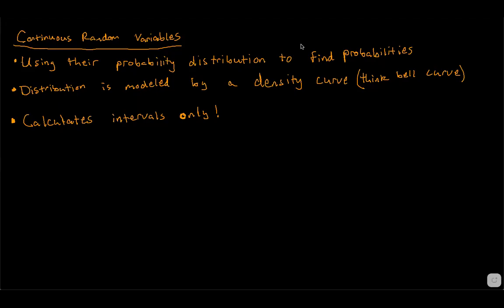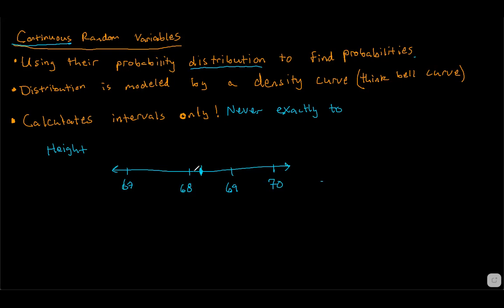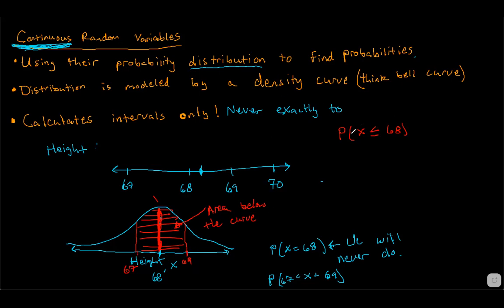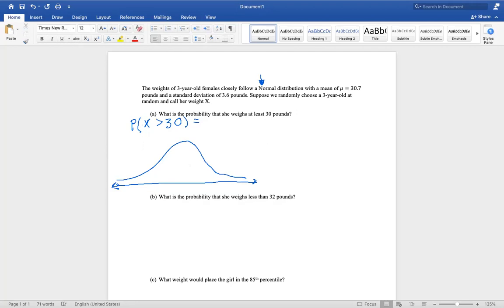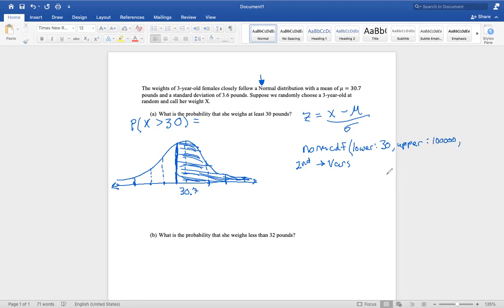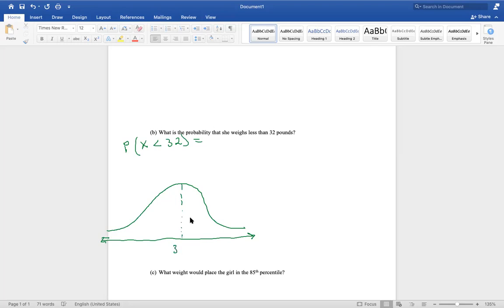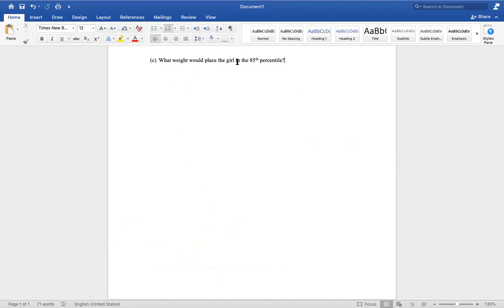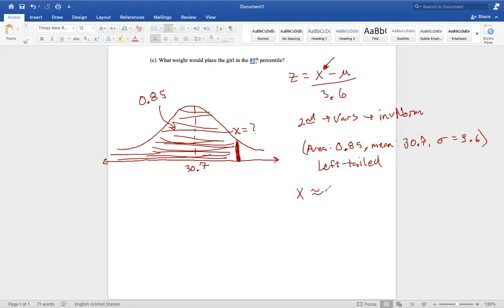Continuous Random Variable Probabilities